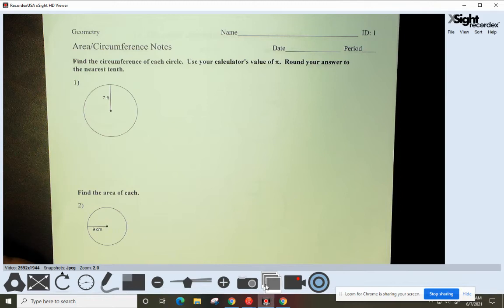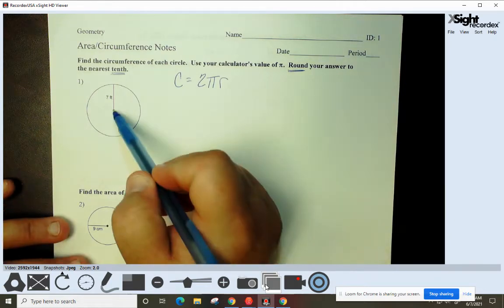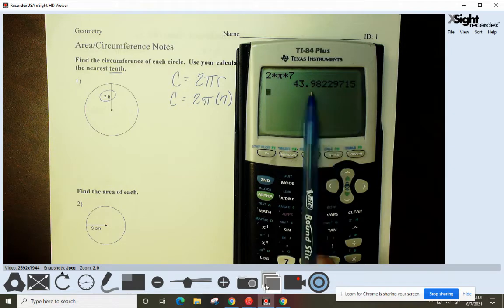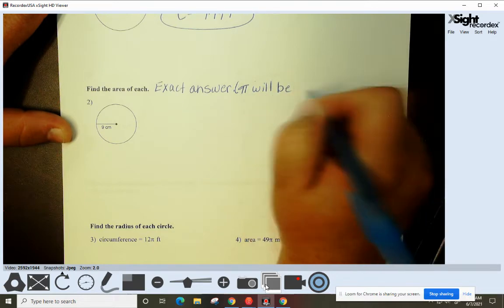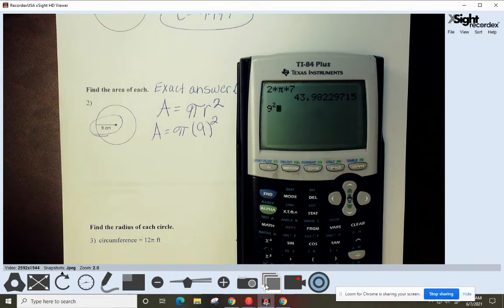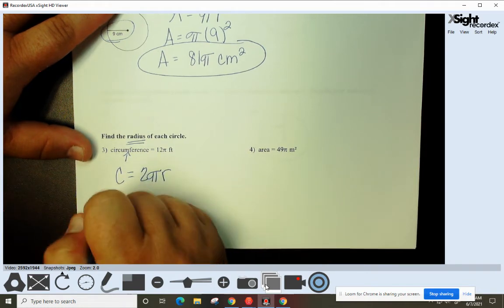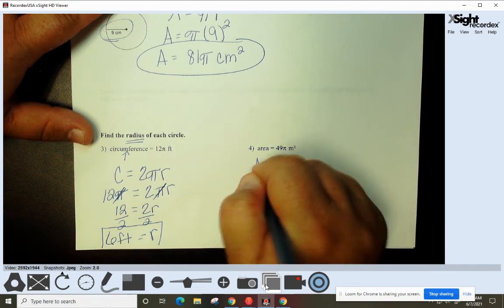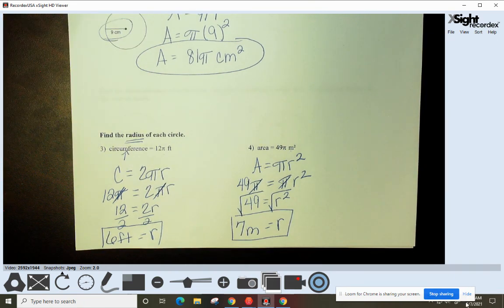Area Circumference Notes Summer School 2021